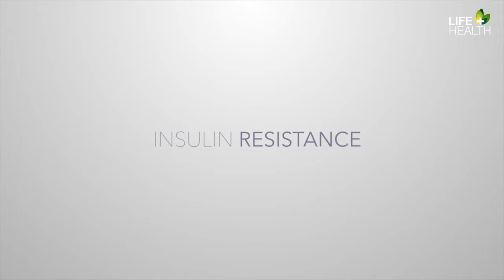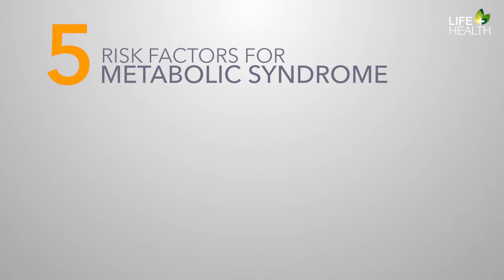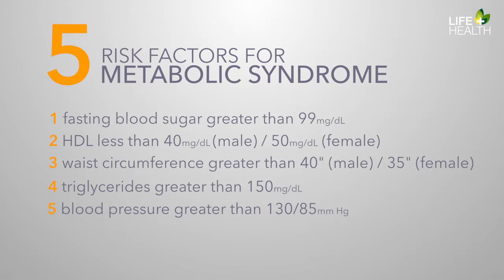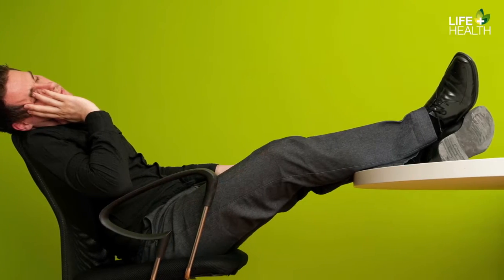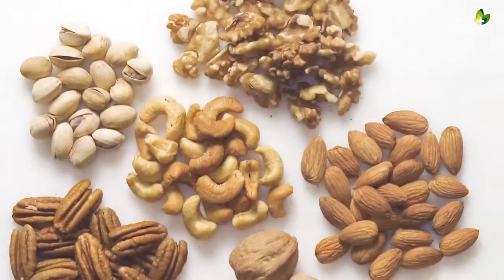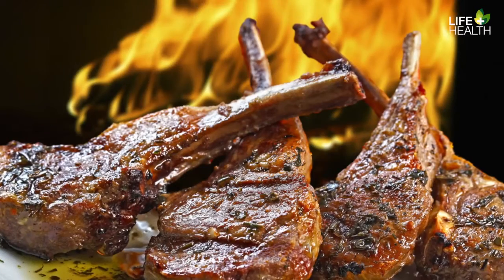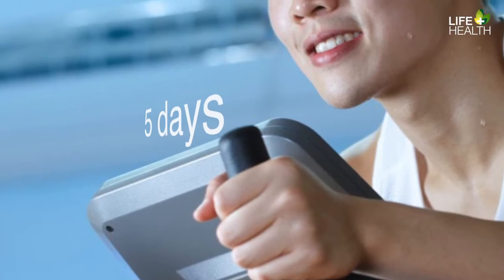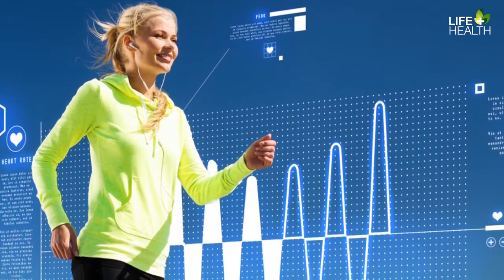Your Life & Health: Metabolic Syndrome